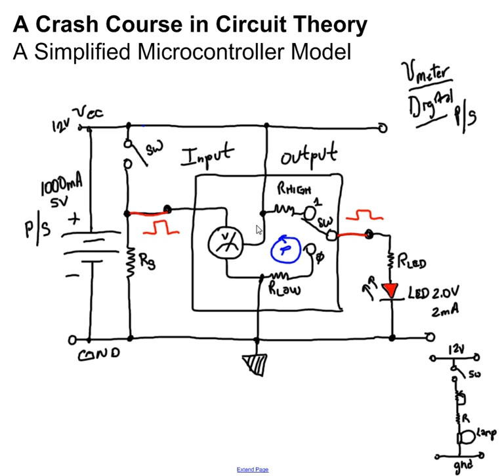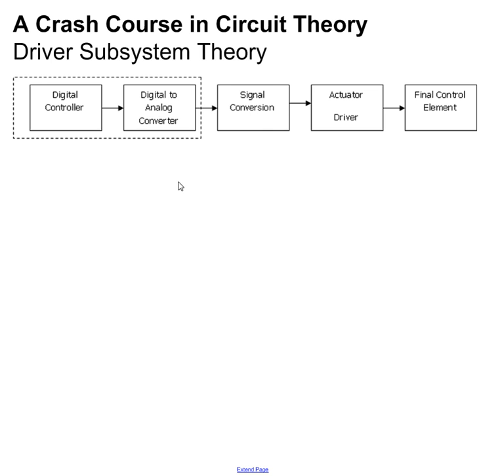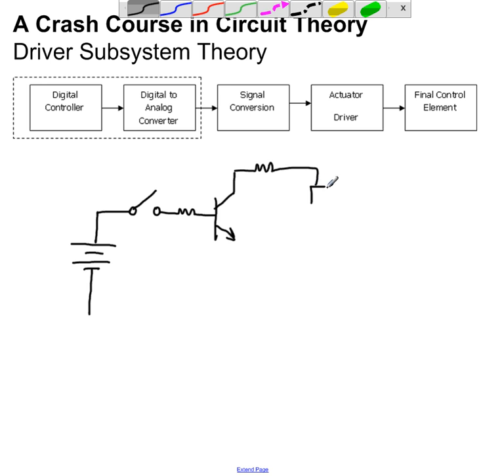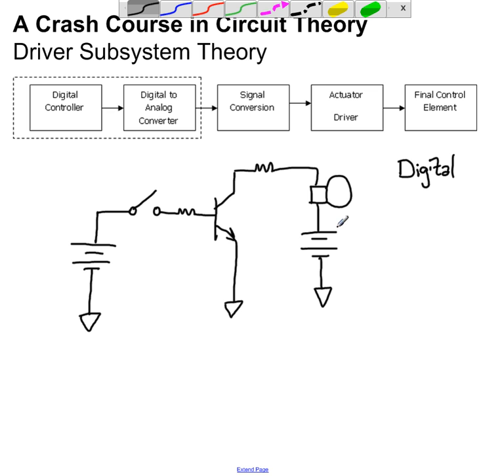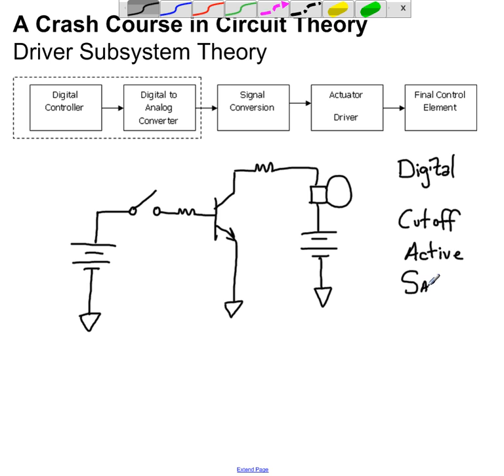19 A Crash Course in Electronic Systems Design Driver Subsystem Theory 01